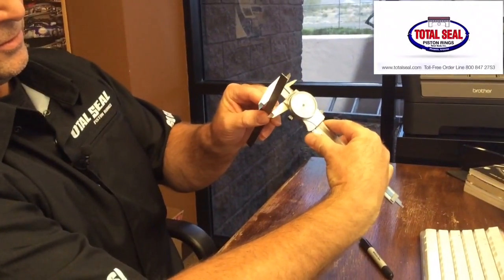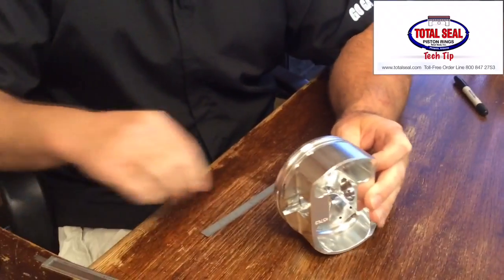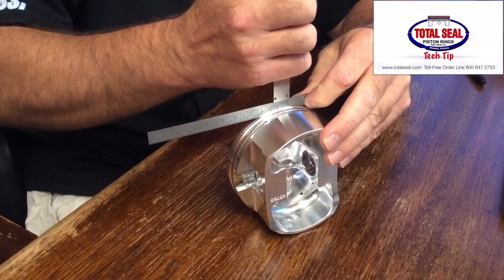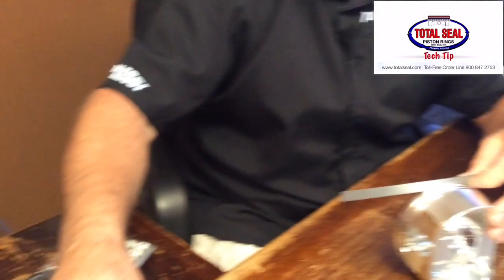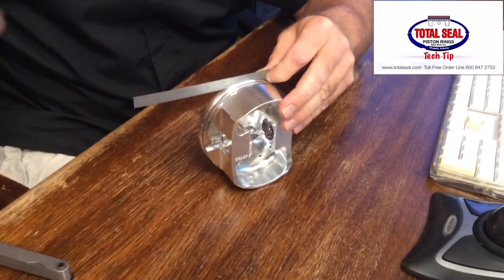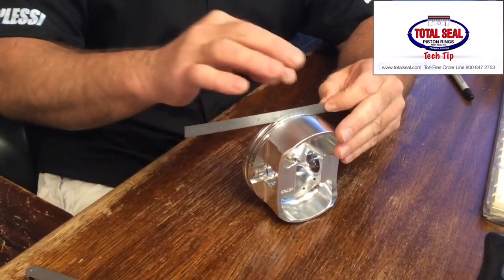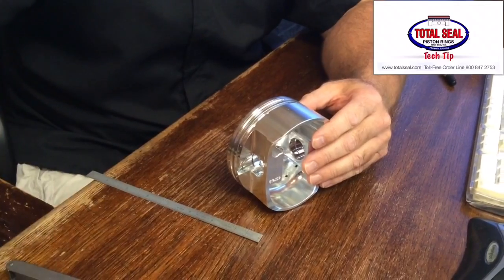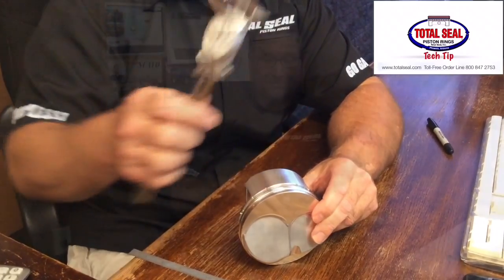Video 3 Total Seal tech tip on measuring ring groove depth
Measuring ring groove depth